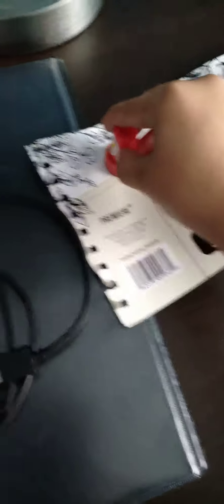sneaking on my sister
I'm just sneaking on my sister